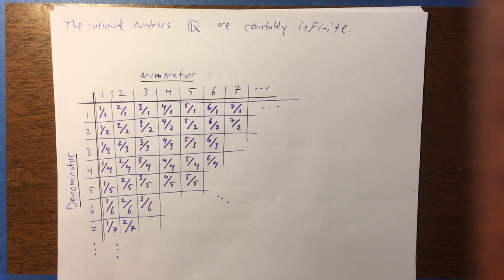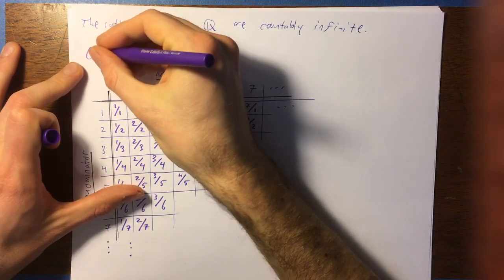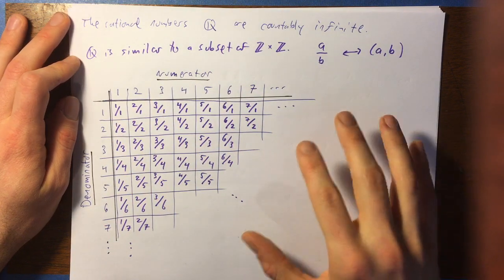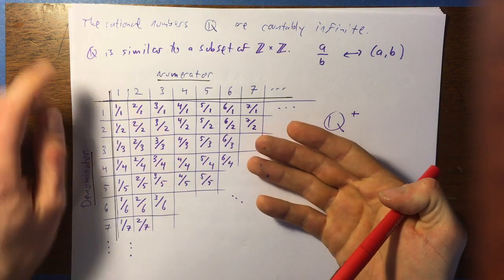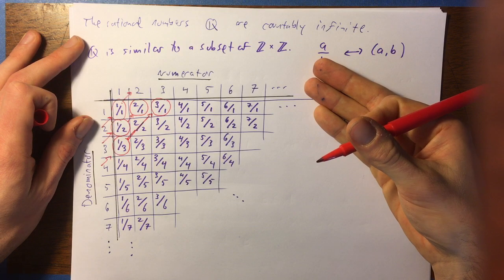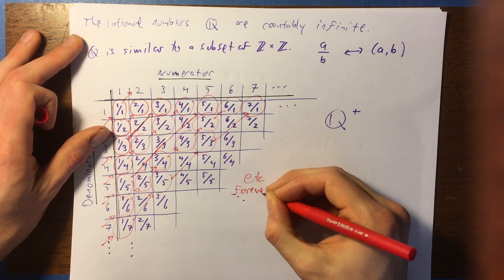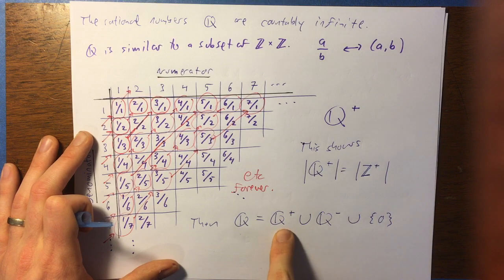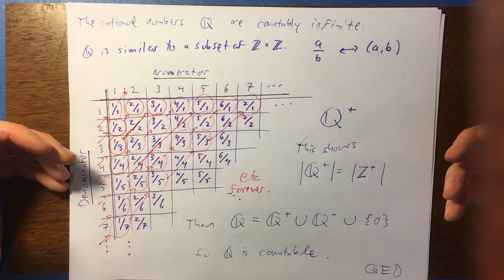2100 2 5 vid 4 Rationals